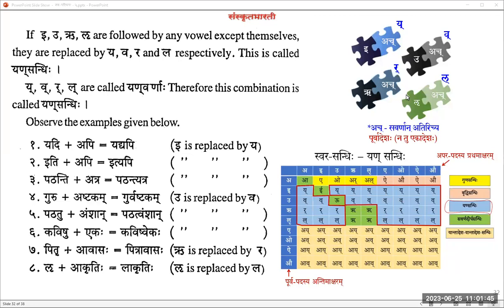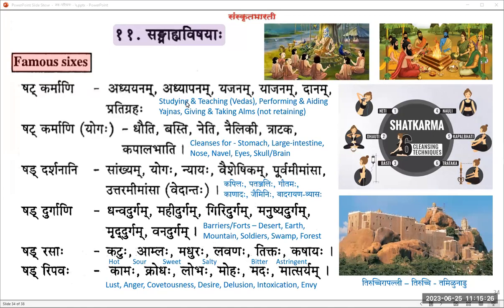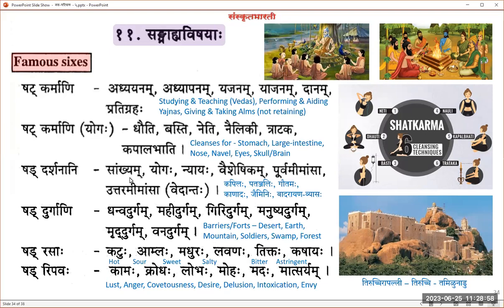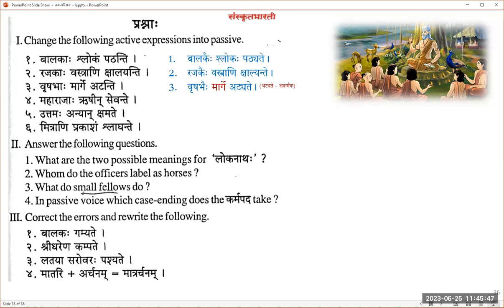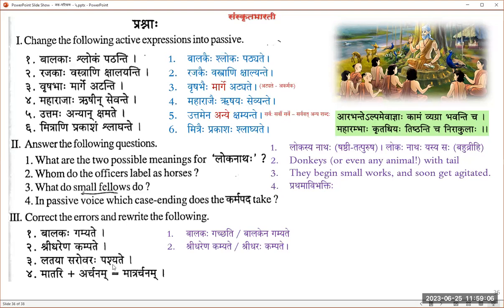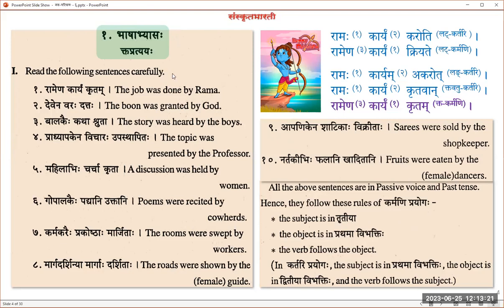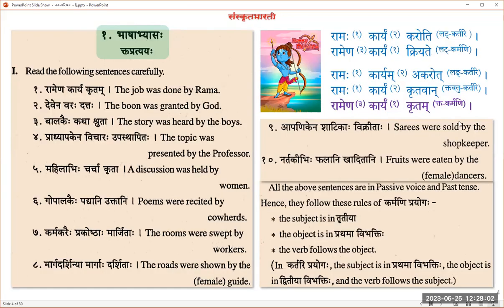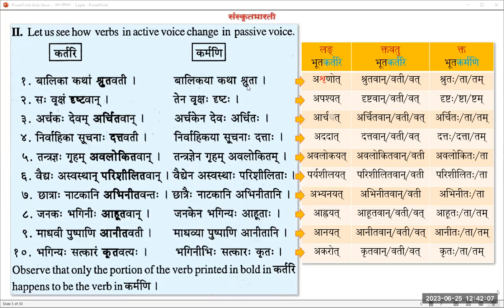S22-L05E+L06A - Parichaya Eng G2 May 2023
Samskrita Bharati's Parichaya Postal Course - Session 22 - Lessons 05E+06A